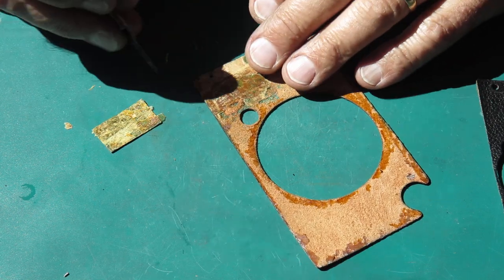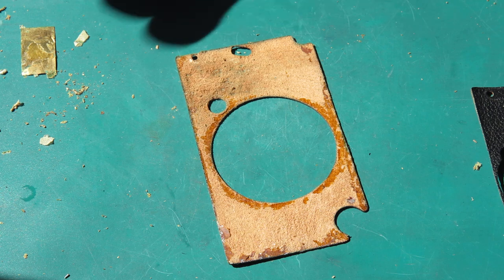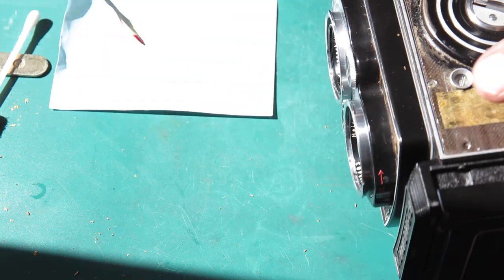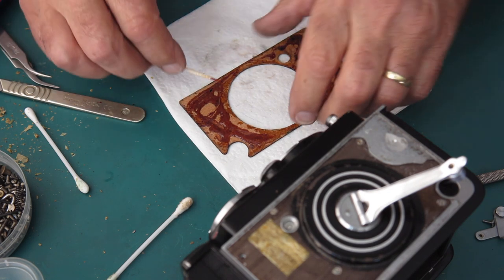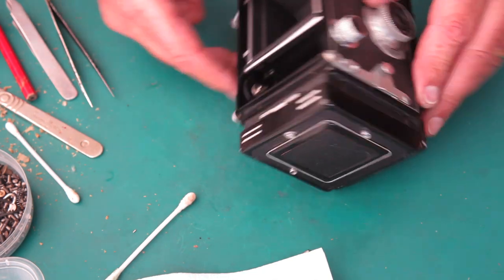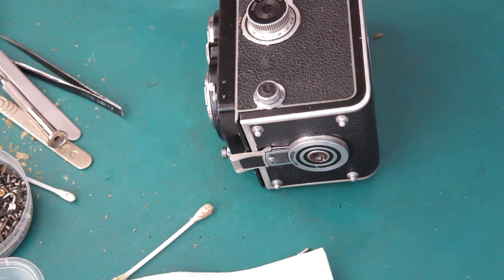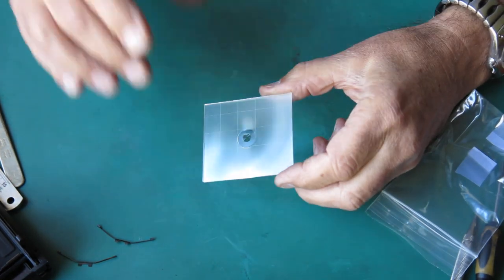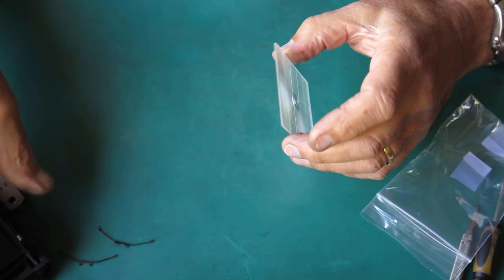Rolleiflex repair, servicing a Rolleiflex Automat TLR. Part 12